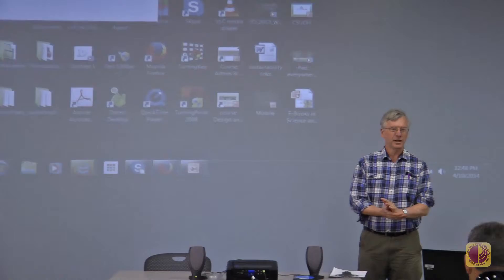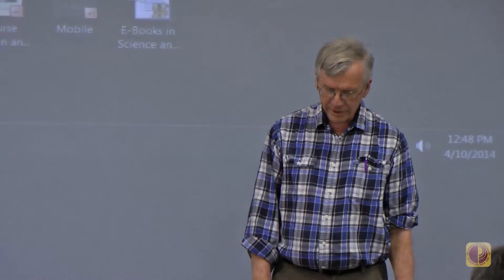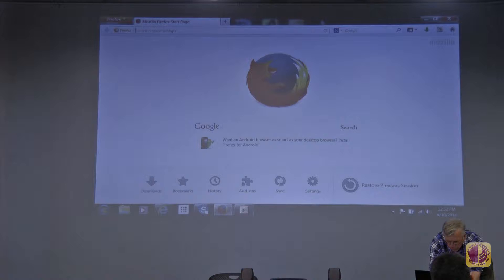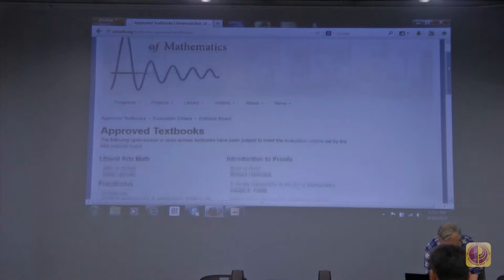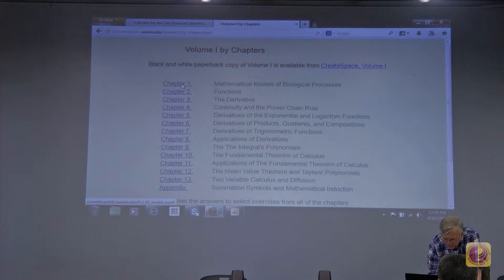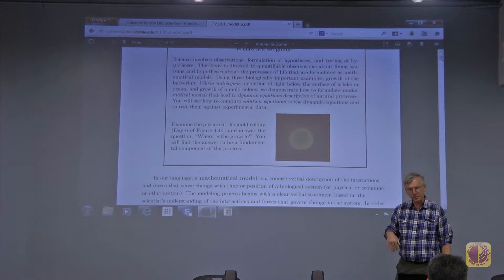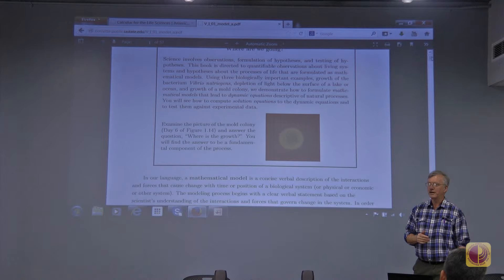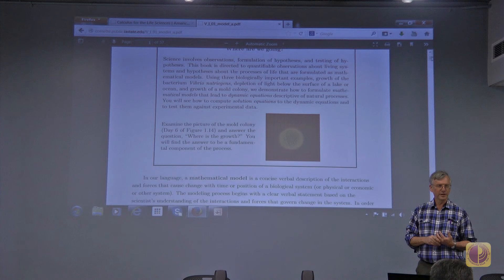George Jennings | Affordable Learning Fair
George Jennings, Professor of Mathematics, shares his affordable course material strategies.